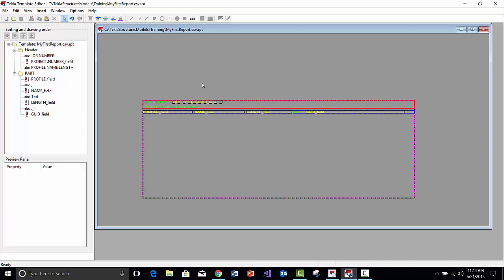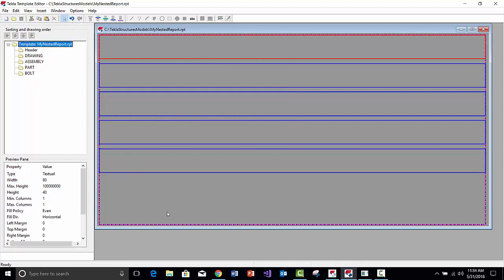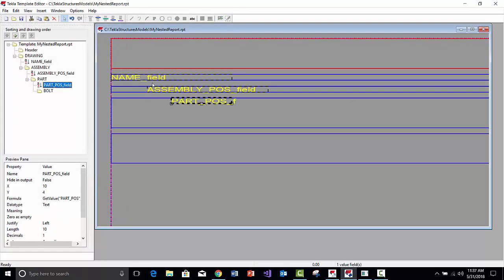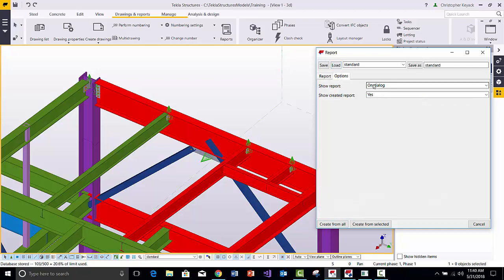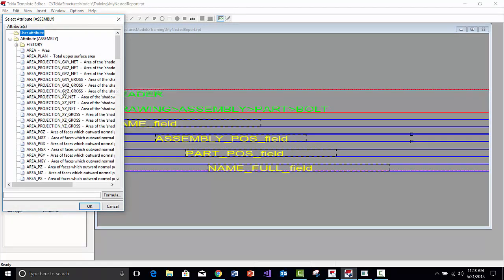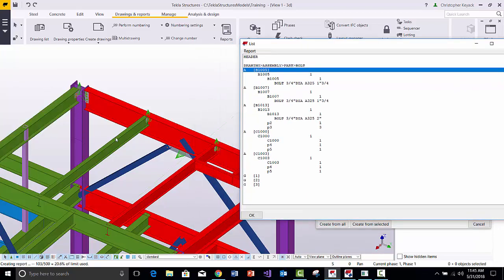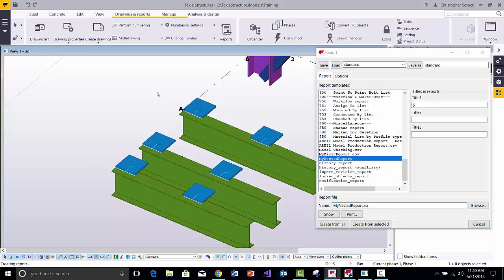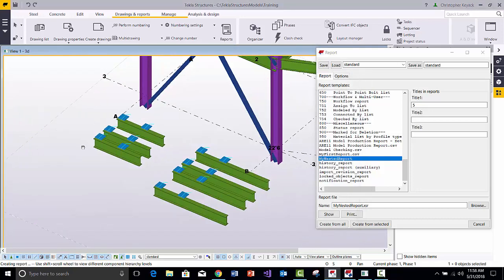Tekla Report Editor Part 3 of 3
This video highlights how to do nested rows in reports for outputting information like the assemblies, parts, and bolts on an assembly drawing vs. just giving information about objects individually in the model. Essentially you are learning how to create BOM reports.